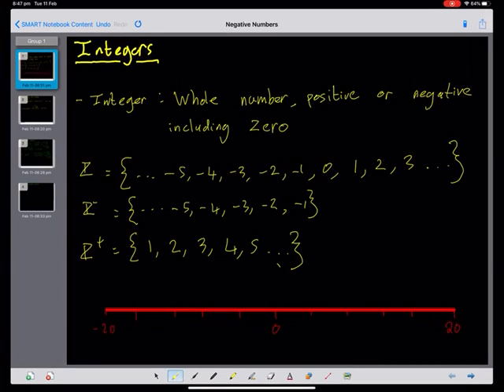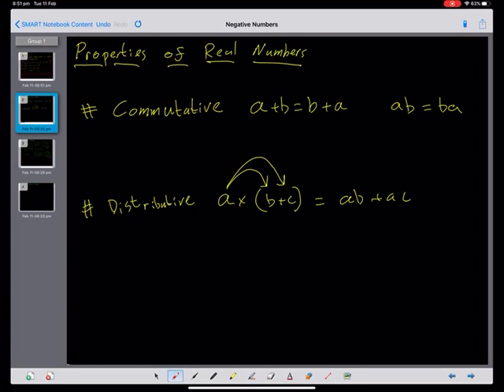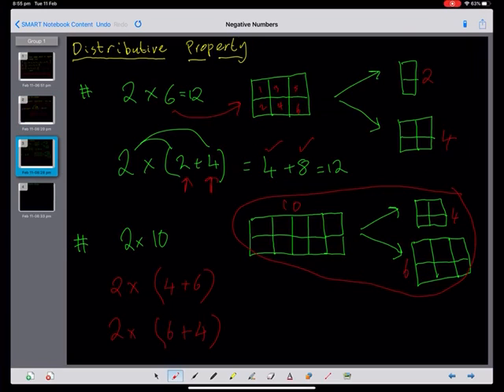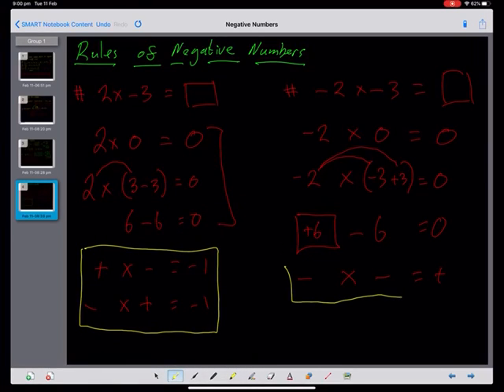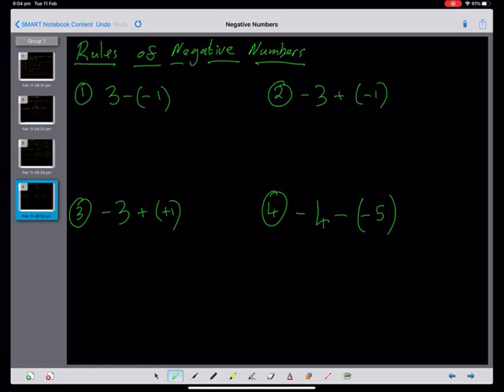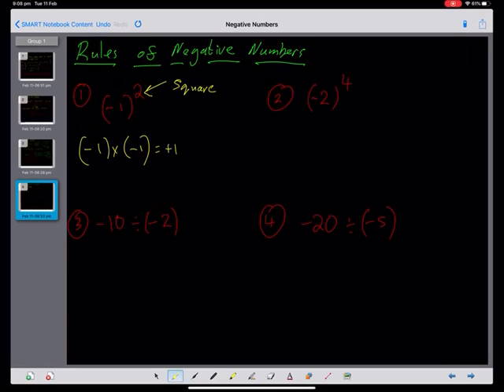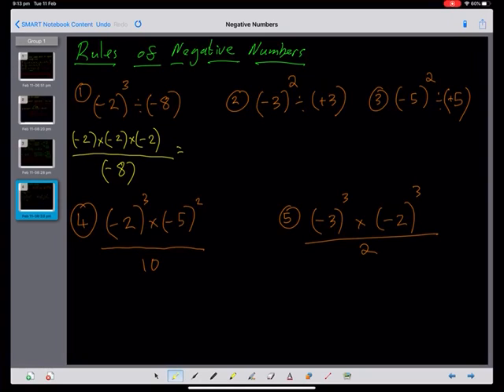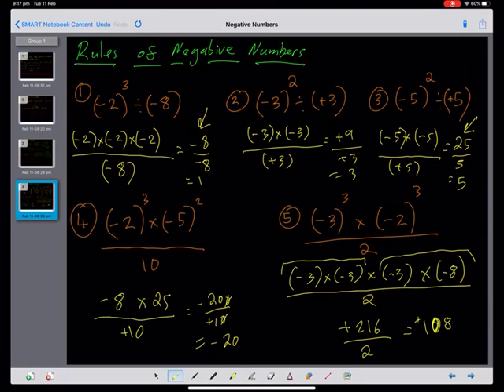Integers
A brief look at the commutative and distributive property of integers. Then using these properties to explain the rules of negative numbers.